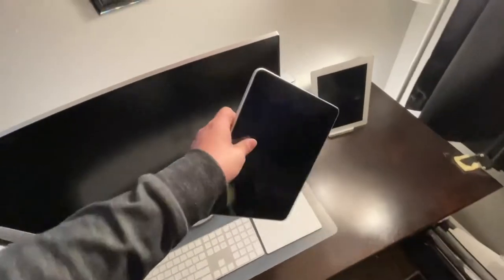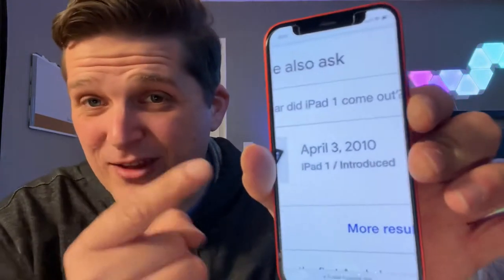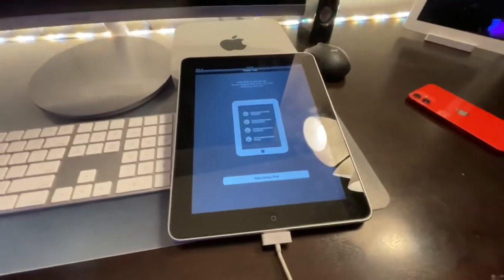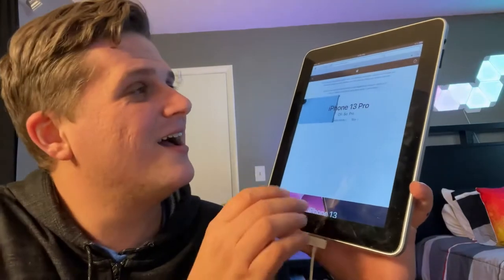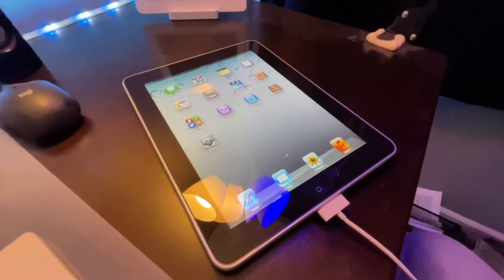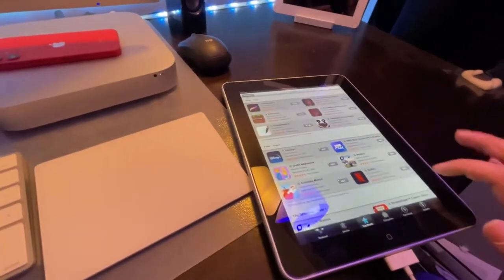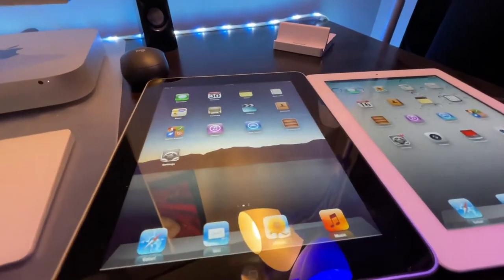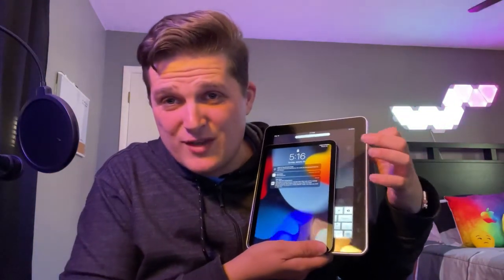iPad 1st Generation Throwback Review in 2022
2010 called… they want their iPad back.

In today’s video we are taking a look at an original iPad from 2010 that I picked up at a Pawn Shop for $20.